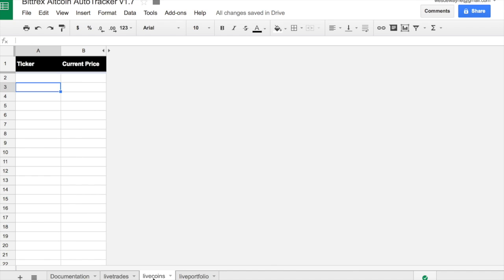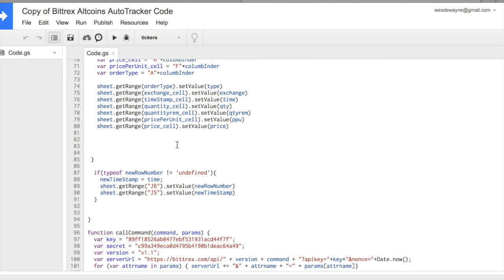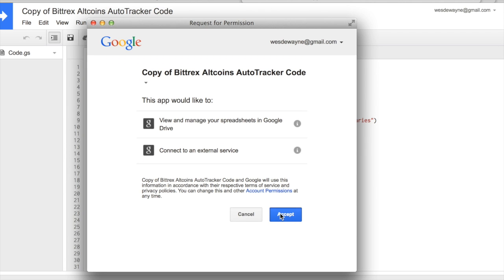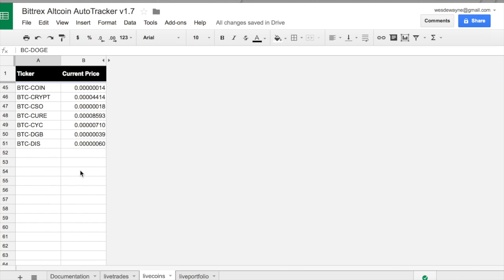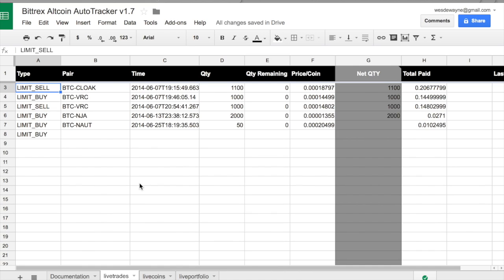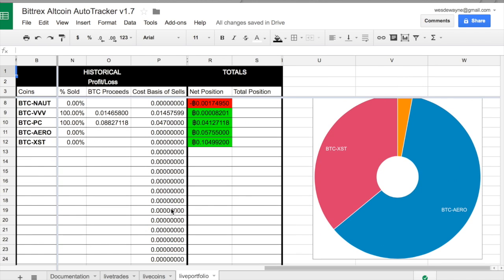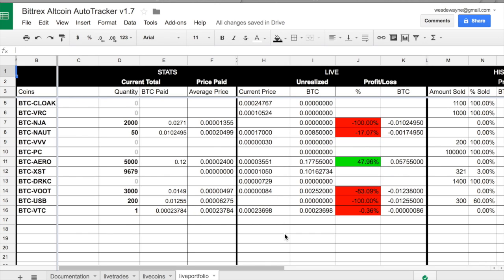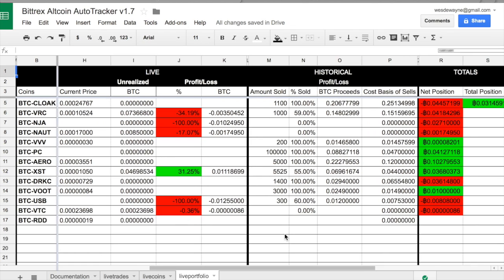Bittrex AutoTracker Tutorial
This video is about Bittrex AutoTracker Tutorial